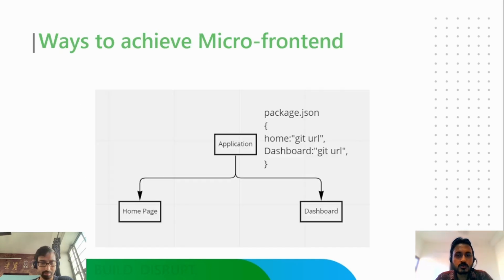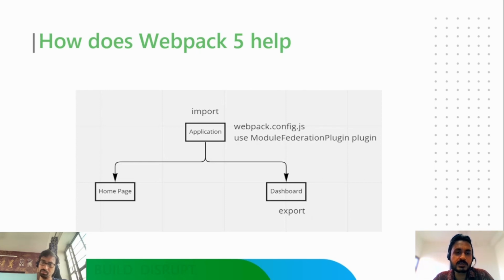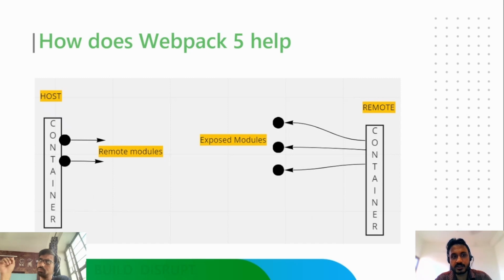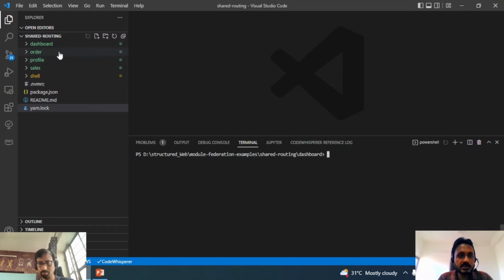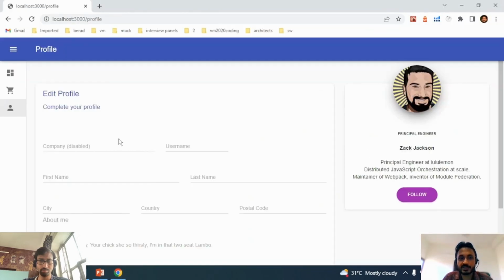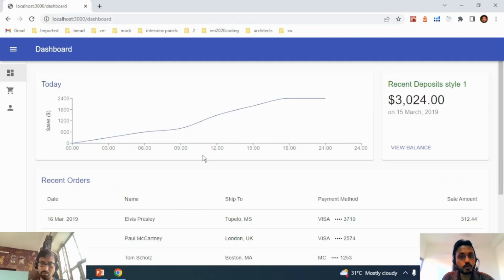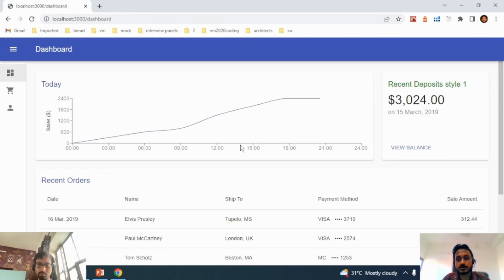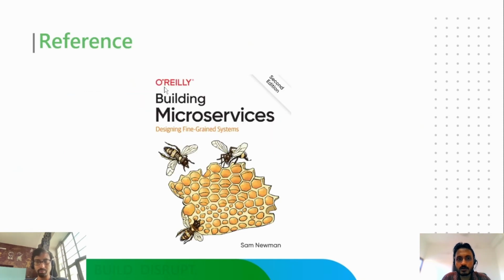webpack 5 module federation || Micro Frontend || Talentica Software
This video contains basics about webpack 5 module federation and usage in context of micro frontend. It also shows example of a micro frontend.